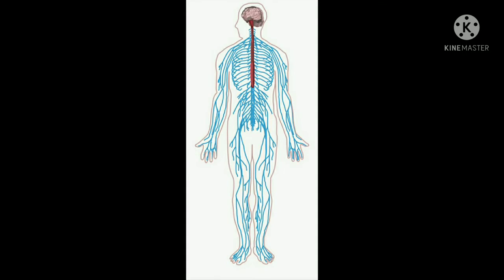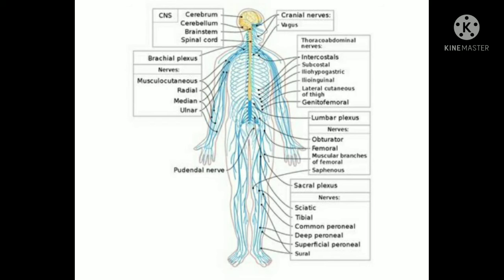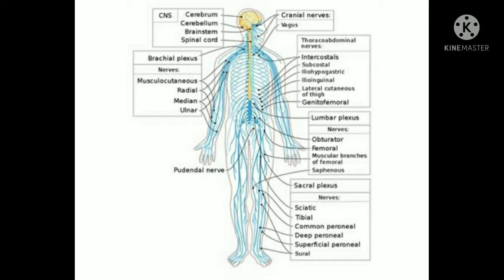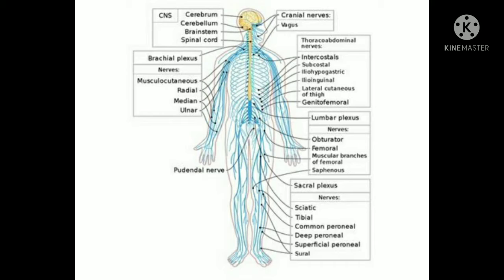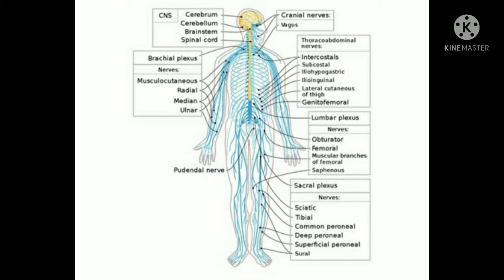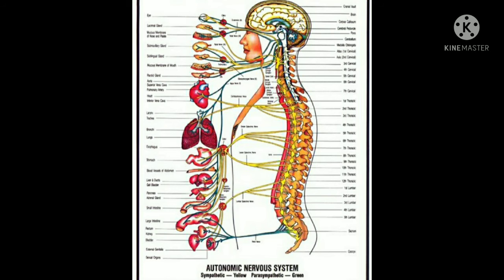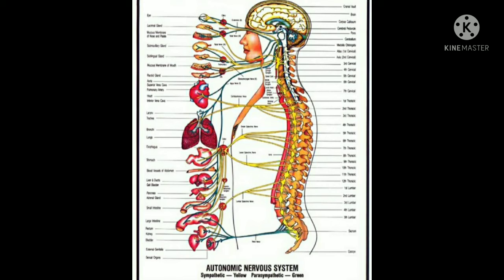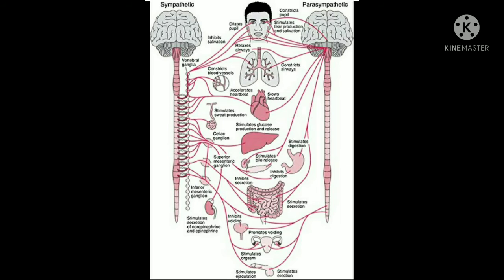peripheral and autonomic nervous systems